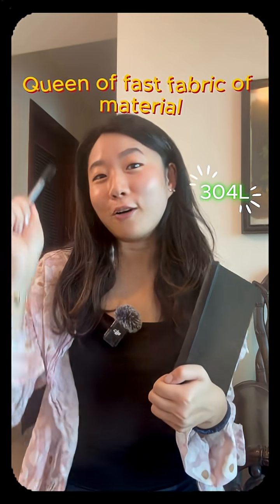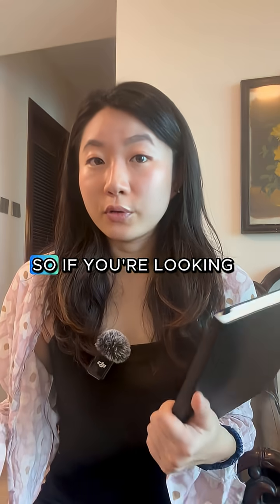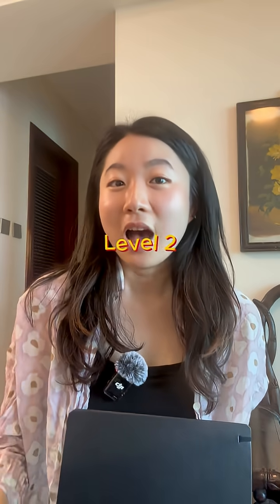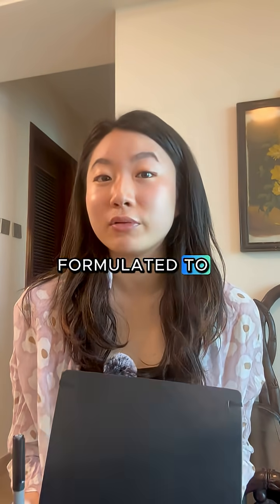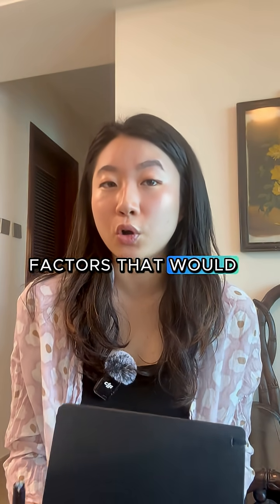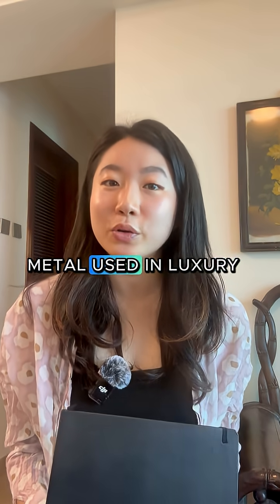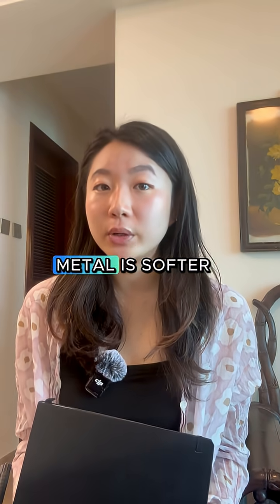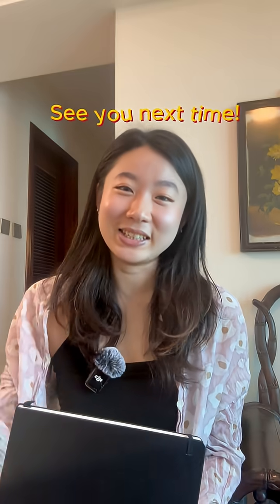Everyone says “stainless steel” — but there are levels to it.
In this video, I break down the three most common types of stainless steel used in watches — 316L, 904L, and 304L — and explain how each one affects your cost, finish, and long-term quality.